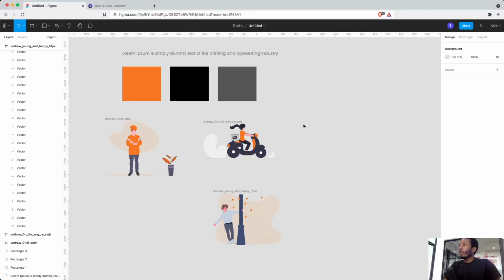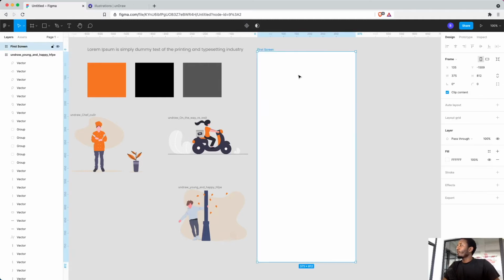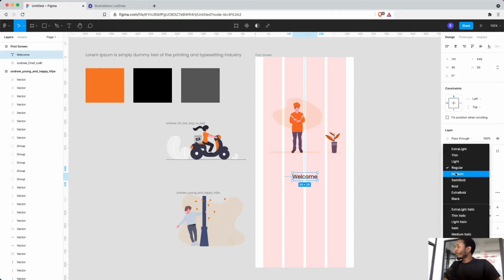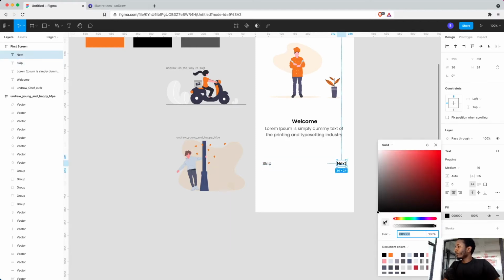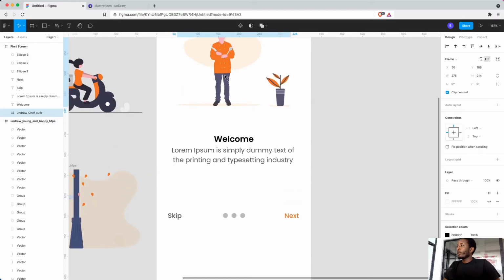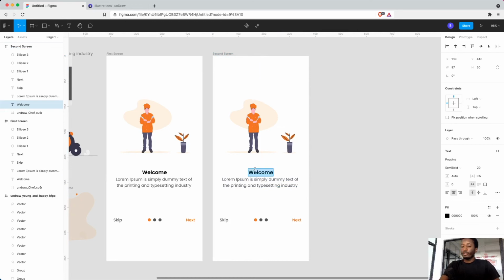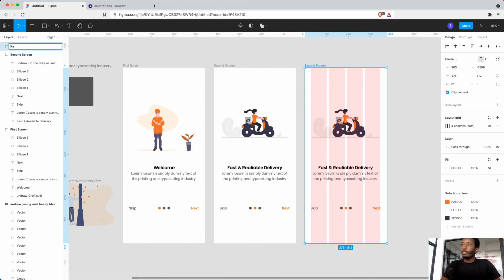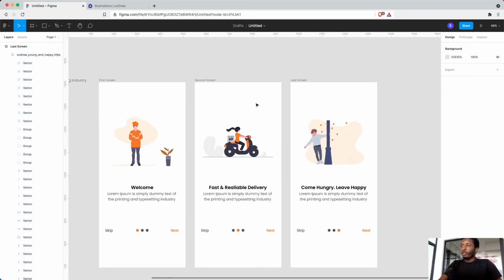How to Design a Restaurant Onboarding UI using Figma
Design a restaurant onboarding ui with Figma